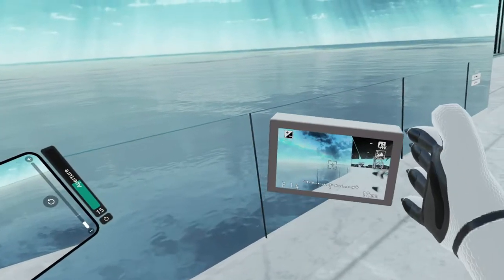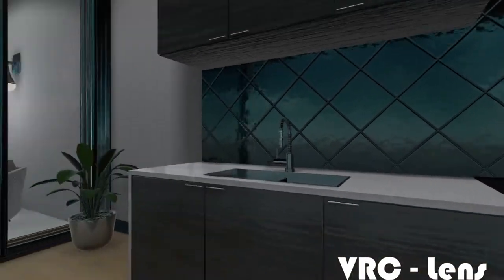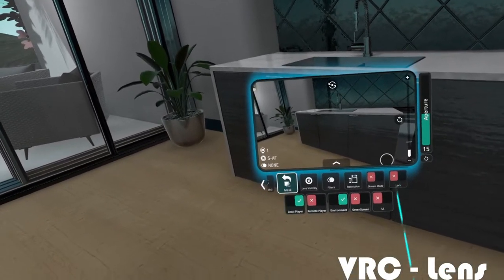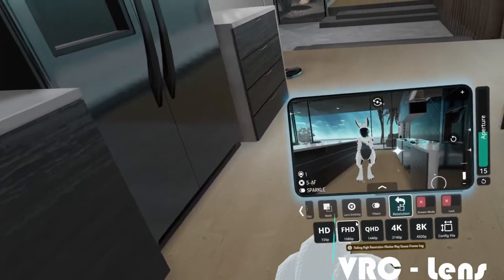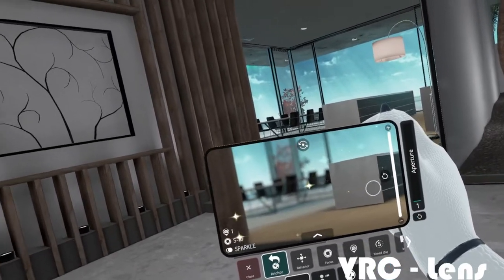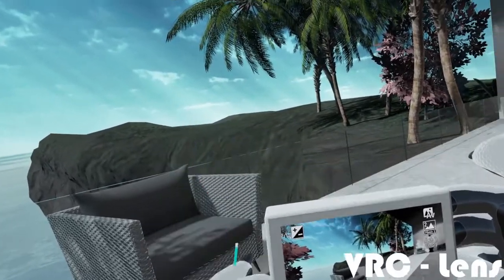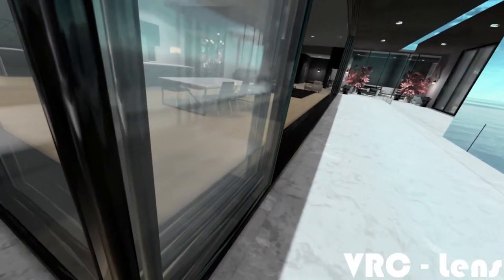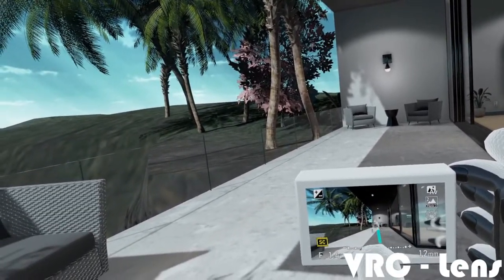VRChat Camera VS VRC Lens (Which is better?)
Hello!
I am back home after 4 months! did ya miss me?
Lots of videos coming in the near future!
Todays video was about witch vrc camera is better
Hope you enjoyed it and found out something new!
-If you want to buy VRC Lens here is the
/2283183
Time stamps:
00:20 - VRChat Camera
09:10 - VRC Lens
16:14 - Comparison Pictures

What do i use to make videos:
OBS - Recording
Audacity - Audio